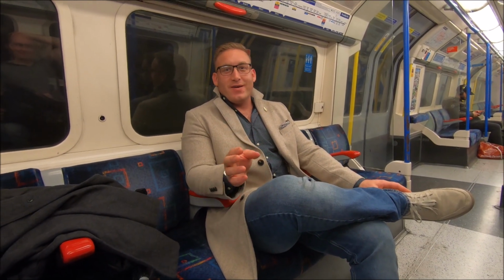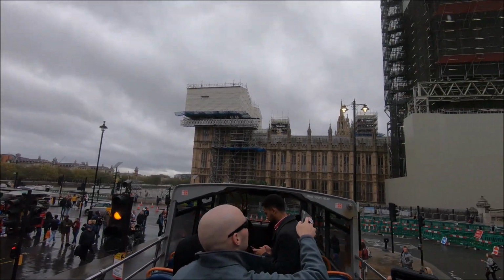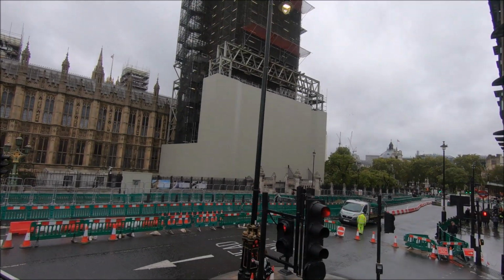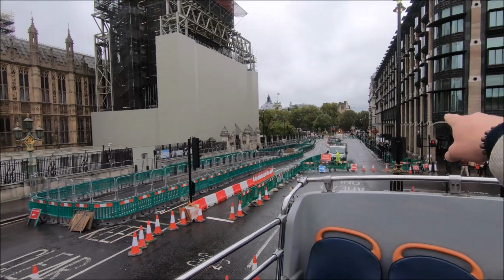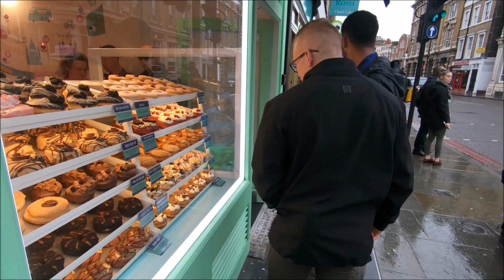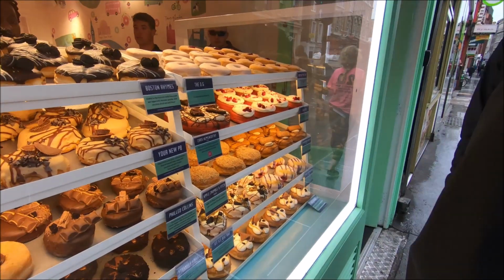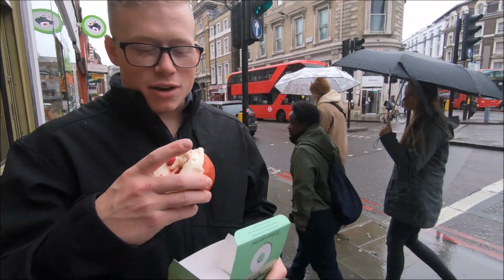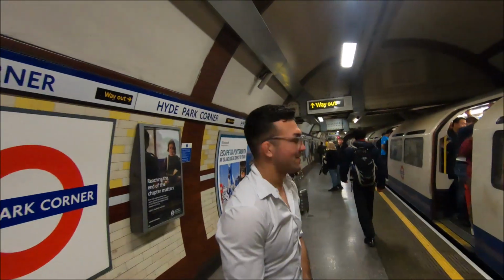Welcome To London, England. Complete Traveler Video 4K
Traveling London for the weekend, seeing the tower bridge, marble arch, Westminster abbey, and the rest the London attractions. Some of the highlights would be the Tube, Big Ben, and walking around the town finding some good beer. Take a trip with us and see the sites. A little history, a little rain but lots of beer and a great time with some good friends.